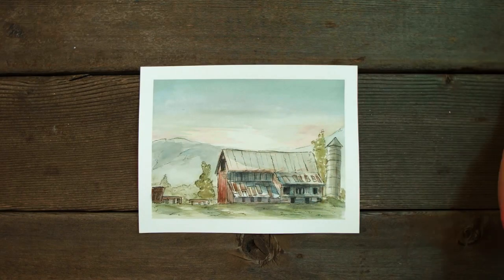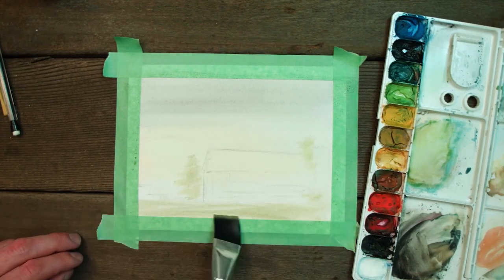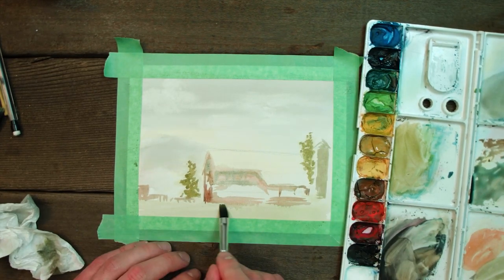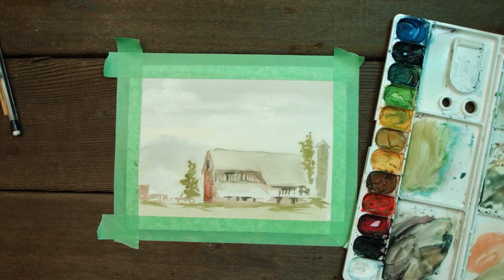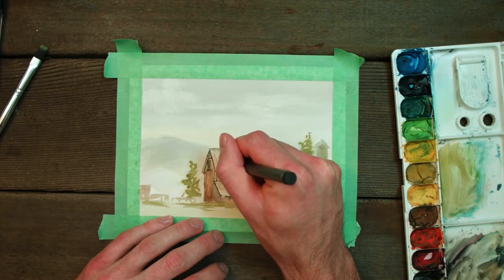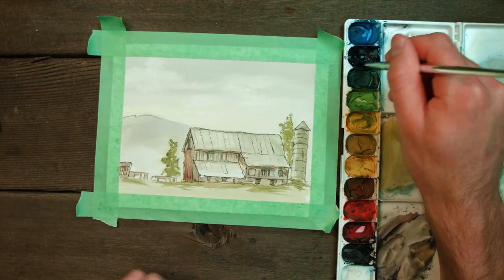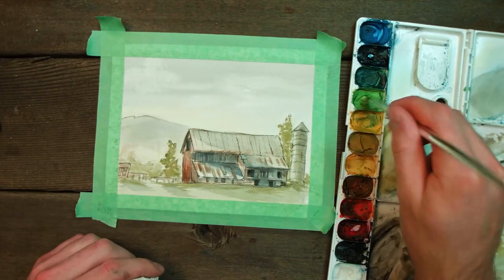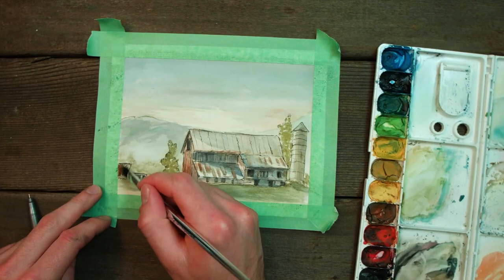Super Easy and Fun Watercolor Tutorial for Beginners | Rustic Barn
Hey everyone! Follow along as we paint a super easy and fun rustic barn with watercolor! This watercolor tutorial is perfect for beginners!